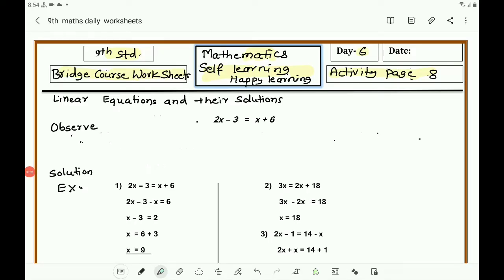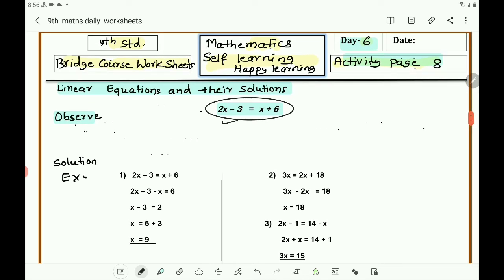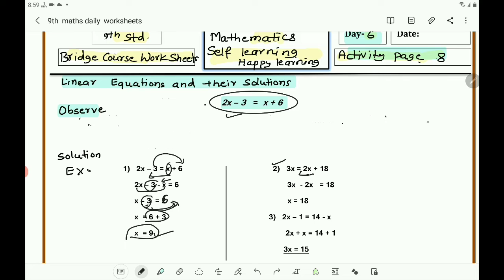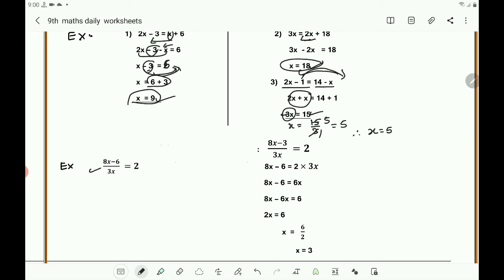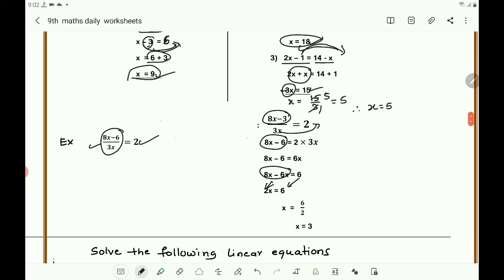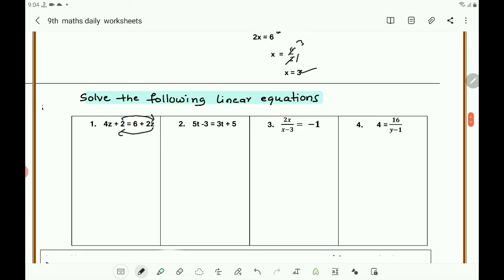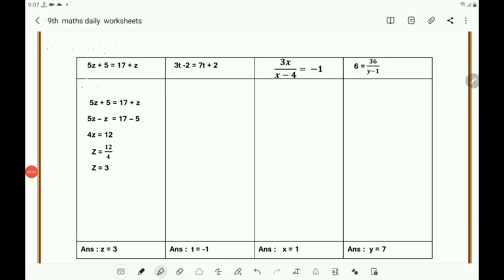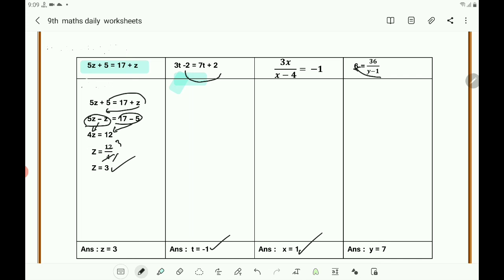Class 9 Mathematics Bridge course activity page 8